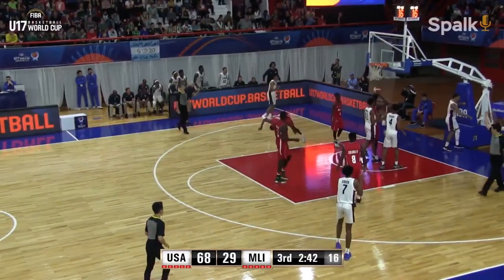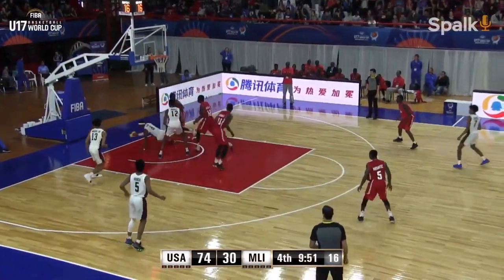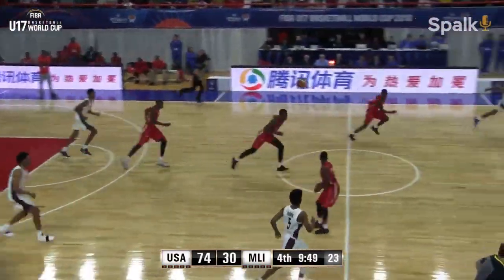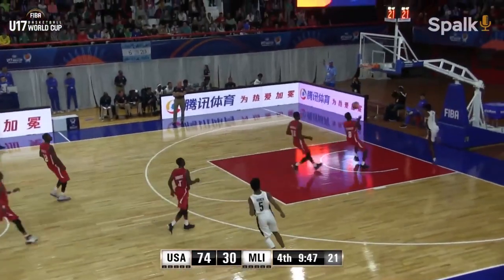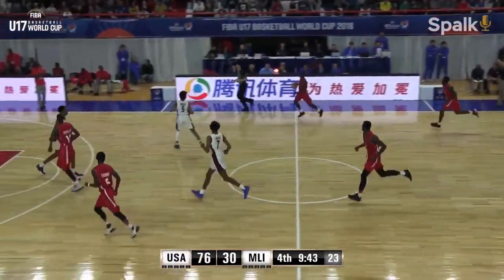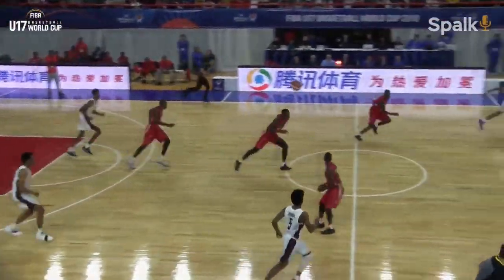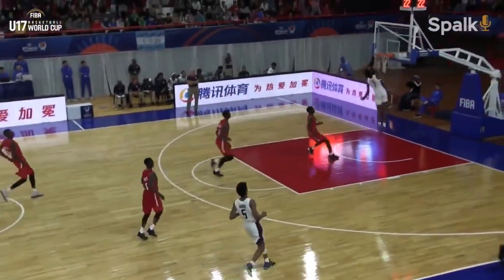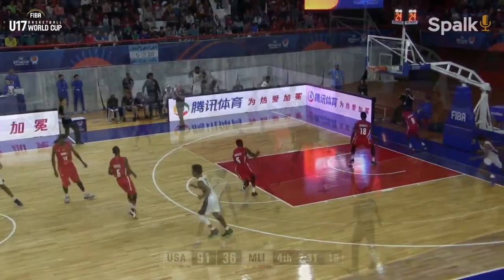USA v Mali - Highlights - FIBA U17 Basketball World Cup 2018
Watch the highlights from the second gameday match-up between USA and Mali from the FIBA U17 Basketball World Cup 2018 on the FIBA YouTube Channel.